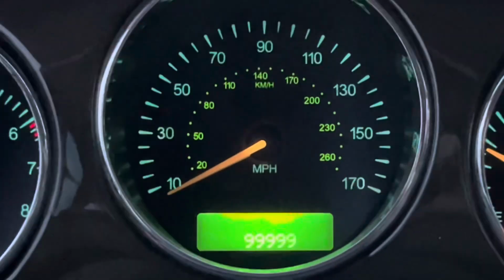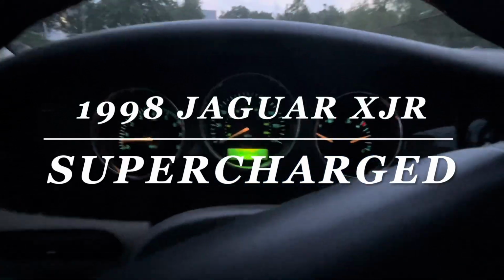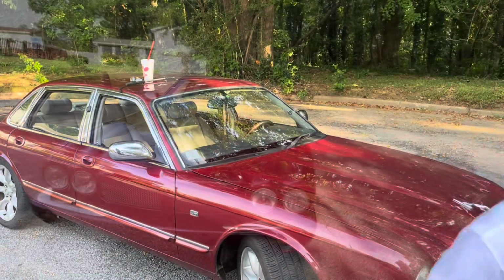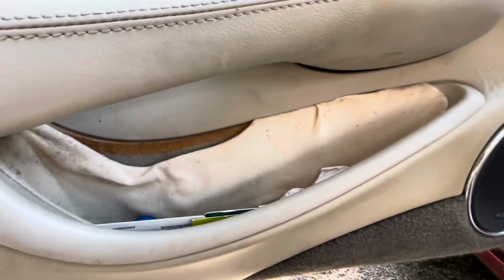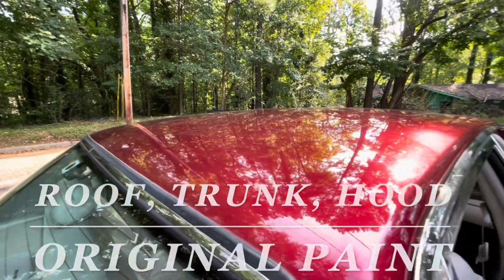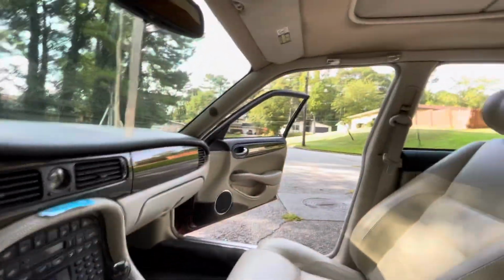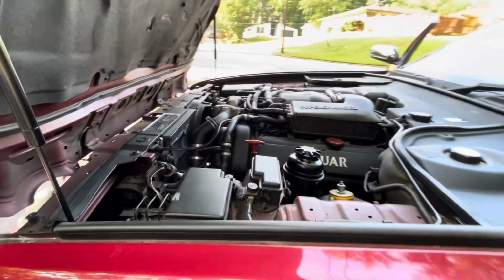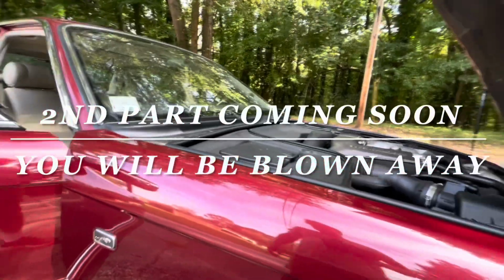Can You Trust And Afford An Old Car For Daily Driving? 98 Jag XJR Turning 100,000 Miles PART 1